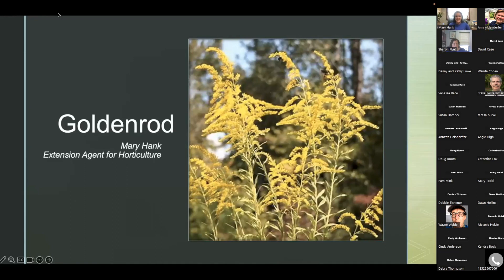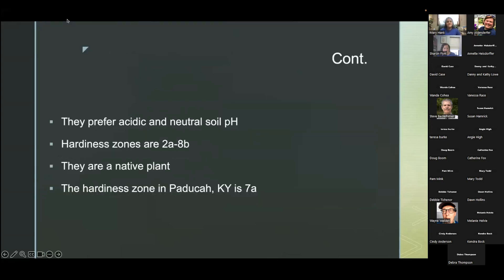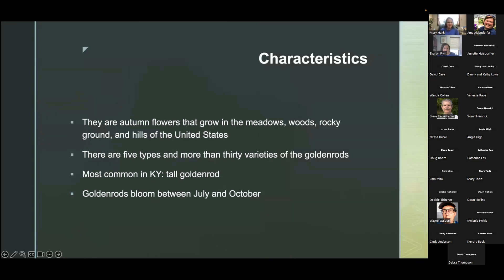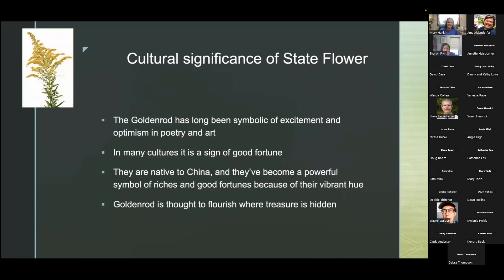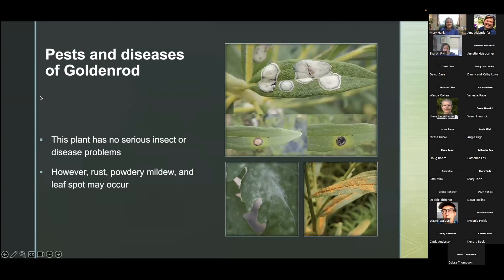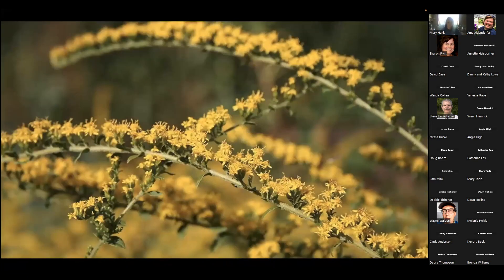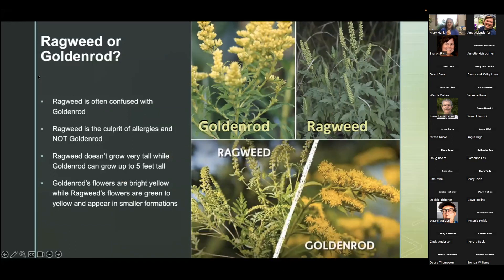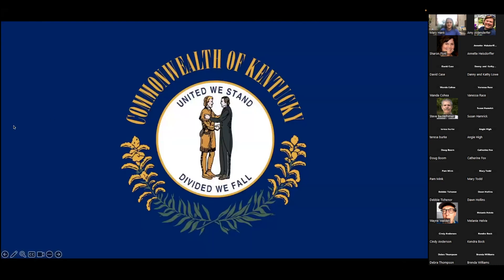Goldenrods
🌼 Today, we're diving deep into the vibrant and golden realm of "Growing Goldenrod." If you want to add a burst of cheerful color and attract beneficial pollinators to your garden, you're in for a treat.